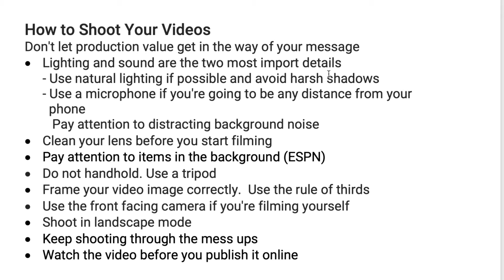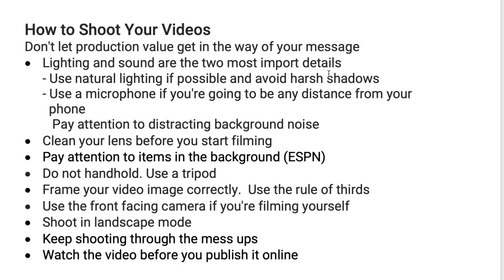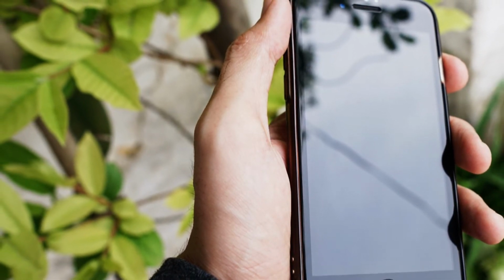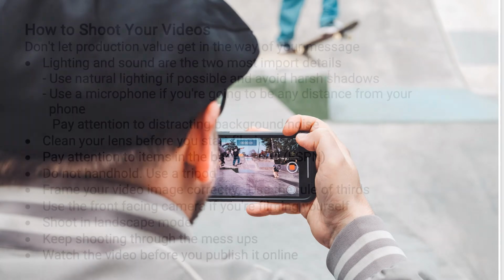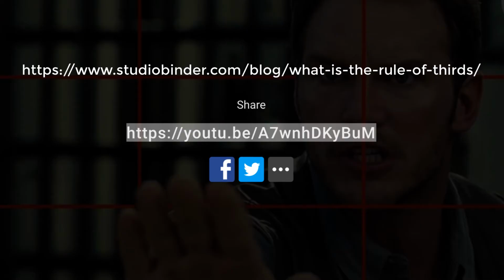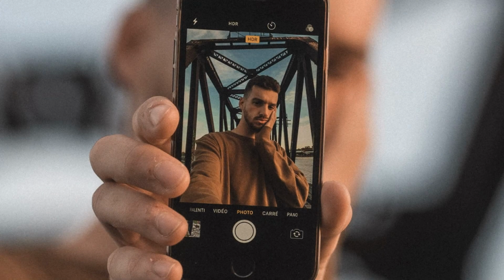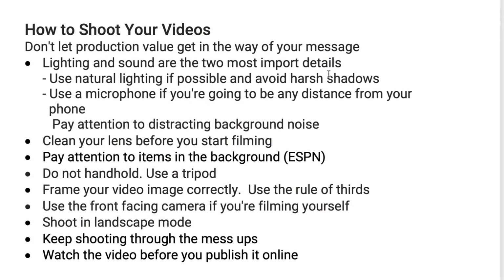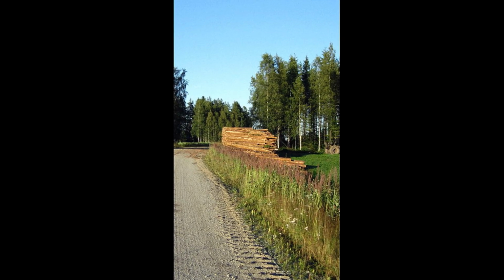Video Creation Tips to Save Your Sanity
Smart Local Marketing for Independents

Hey there, how are you doing this is Chris. I want to put this quick guide tutorial or tip sheet together for you because I’m recommending that you do videos as part of your content plan. Either you’re, going to start off, creating a video and turn those into blog posts for repurposing, or you’re going to do it in the opposite direction.

You’re, going to start off as a blog post or the written content. You’re, going to turn that into a video for repurposing. So that being the case, if you don’t do video on a regular basis. It’s very easy to overlook some things that eventually, will be common sense to you, but usually, you have to run into them the hard way I’m, going to try and save you, some of that pain and anguish, by putting It in front of you right here right now now this document right here will be below the video on youtube.

This is a podcast. It’s, going to be directly underneath in the little information thing. If you don’t see it hit, the um show more part. It’ll, be down there.
If you see this on my website, then it’ll, be somewhere below that it’s, just easy to do stuff, but it’s. Things that i want you to have in mind as you’re cranking out video, okay, first and foremost, light and sound light and sound are the two most distracting things when you’re, putting a video together.
So i’m gonna keep it real, simple, make sure whatever you’re doing, is well lit and make sure that you can be heard whatever. That means, if you need to go out and get yourself a microphone if you’re, going to be a little ways away from your camera, then do that if you’re going to be right up on your camera or you’re, actually, probably your smartphone probably not a need for it, but just make sure you pay attention to that.
At the very end you’re gonna see it uh. One of my notes that says: watch the video before you publish it. This is where you’ll notice, whether or not you have an issue or not. So maybe you want to do about five ten minutes and then stop five.
Ten minutes how about two or three minutes stop and then pay playback and see if you have an issue or not, that’s, something to do but light and sound two biggest things to make sure you take care of uh.

Let’s, see let’s. Keep on going! Oh sound. I almost forgot, in addition to making sure that people can hear you. You also want to make sure that people don’t have something else that’s in the background that’s distracting.
I’m here in las vegas and one of the things when i was podcasting. That was really annoying is that, well, you know there’s, this air force base out here and when those guys are up there flying around it makes that large jet noise and they and it takes forever for them to go by.
However, that’s. One of those annoying sounds, however, it doesn’t have to be as dramatic as that. You might have some really annoying sound that you have tuned out that you don’t even pay attention to.
Maybe your refrigerator makes this loud ticking noise that you know you’re, going to get around to getting it fixed, but you haven’t, but right now you can’t hear it because it’s. Your everyday sound, those are the kind of things that you have to pay attention to, because you may not hear it.

Local Marketing for Independent Professionals
C2Local is a Las Vegas, NV-based internet marketing service that has been helping independent professionals grow their businesses since 2012. We offer a wide range of services, including web design, local search engine optimization (SEO), and business automation. Our team will work with you to create a custom marketing plan that meets your specific needs and budget.